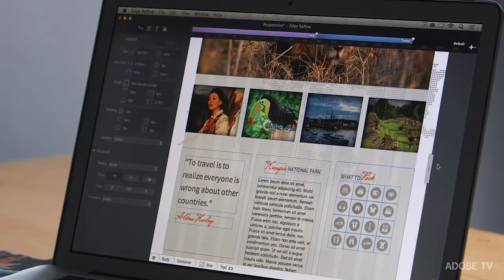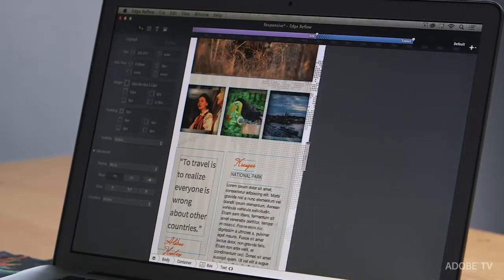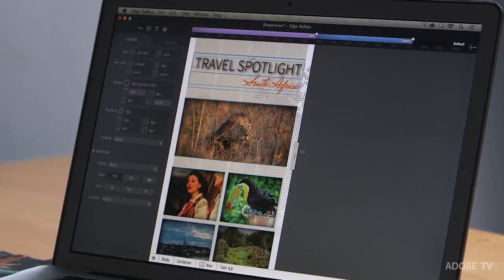What is Reflow? Interview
In this video, Evangelist Paul Trani sits down with Jacob Surber, Product Manager of a new tool Adobe is working on called Reflow. Hear how a tool like Reflow can really empower designers to create modern, responsive web content. Web content that works across screens. From desktop to tablet to mobile. You are also encouraged to download Adobe Edge Reflow Preview via the Creative Cloud and give feedback through the Adobe forums and Twitter at @Reflow, @JacobSurber and @PaulTrani.